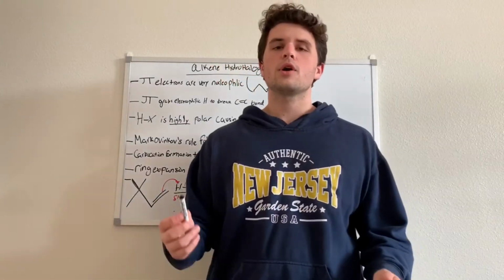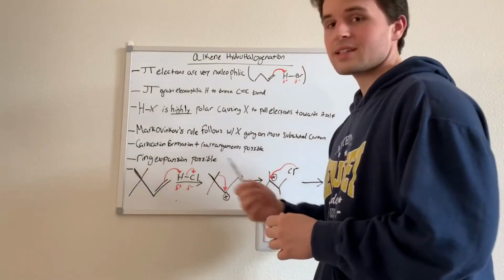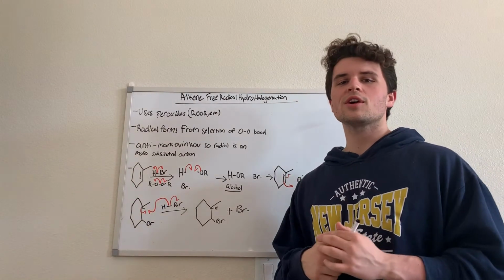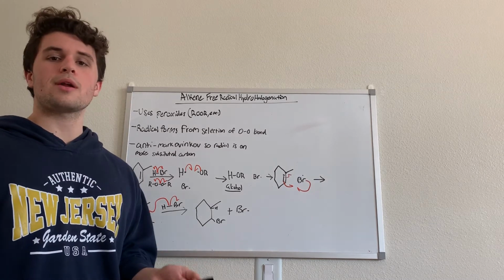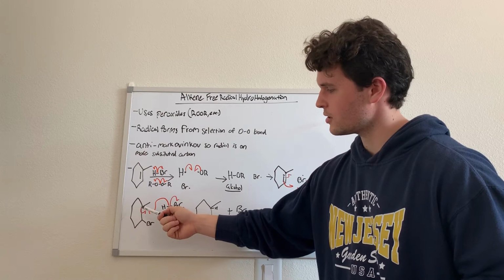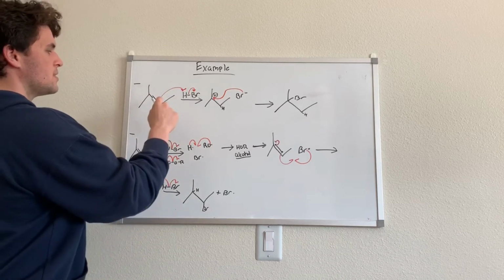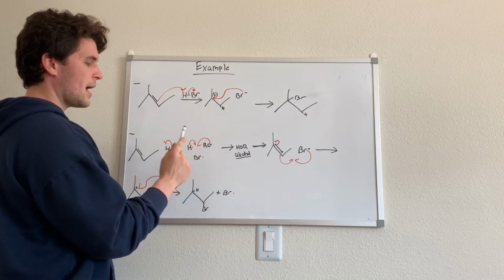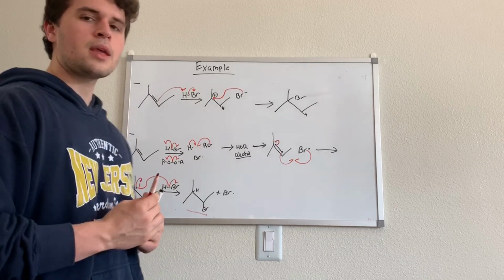alkene hydrohalogenation vs free radical alkene hydrohalogenation